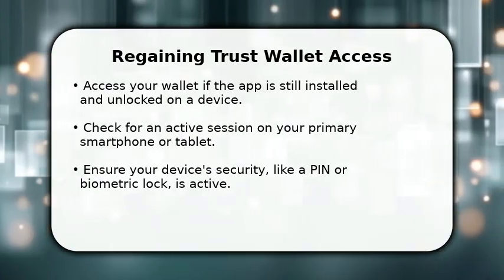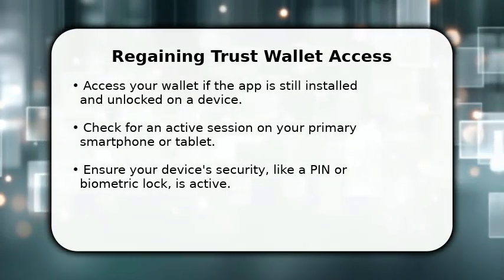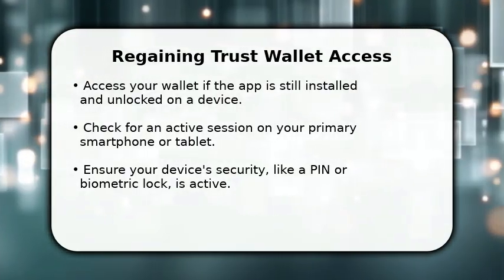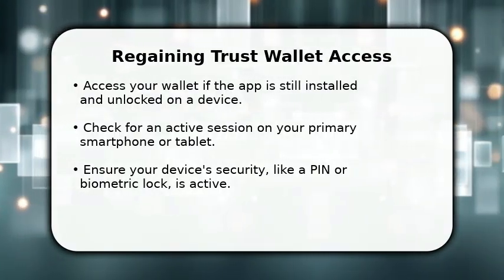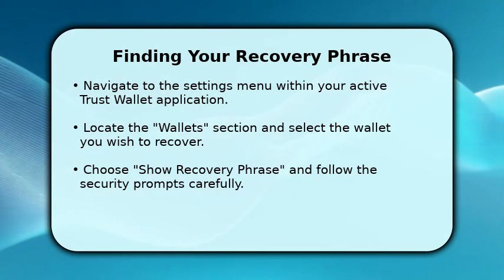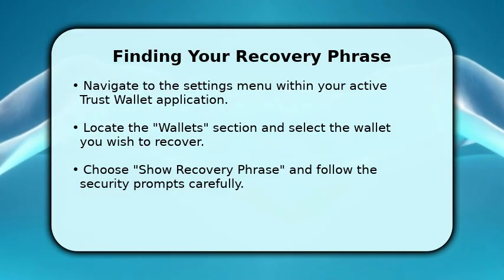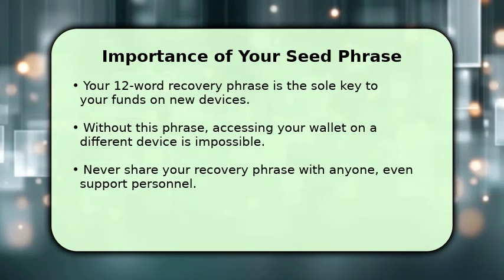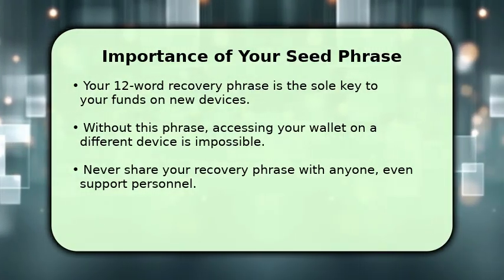How To Access Trust Wallet Without Phrase - Step By Step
▸ Are you having trouble accessing your Trust Wallet without a phrase? Don't worry, we've got you covered! In this step-by-step guide, we'll walk you through the process of recovering your wallet without needing to enter the seed phrase. Whether you've lost or forgotten your phrase, or simply want to know how to access your wallet in case of an emergency, this video is for you. We'll cover everything from setting up a new device to restoring your wallet on multiple platforms.

Trust Wallet without seed phrase, recover Trust Wallet, access Trust Wallet without phrase, Trust Wallet recovery process, step by step guide, Trust Wallet setup, Trust Wallet restoration, wallet recovery methods, cryptocurrency wallet recovery